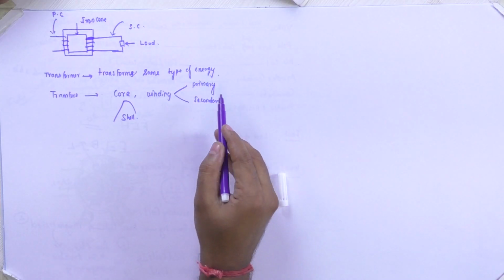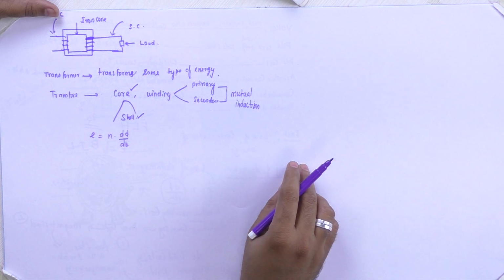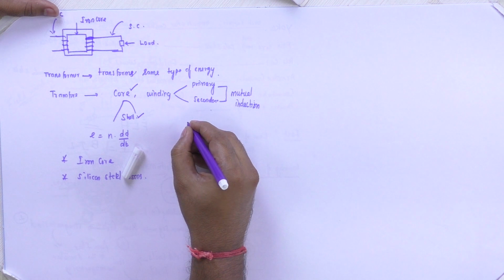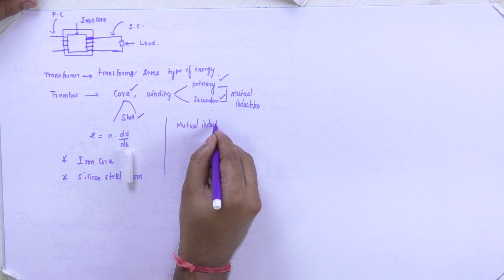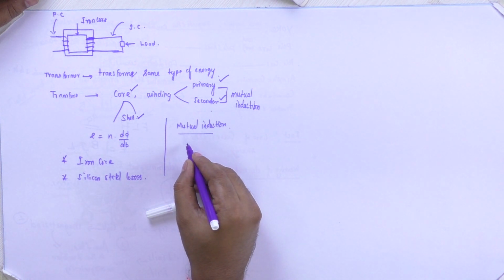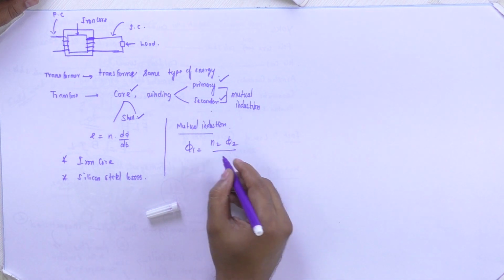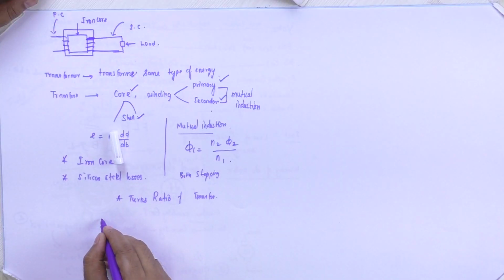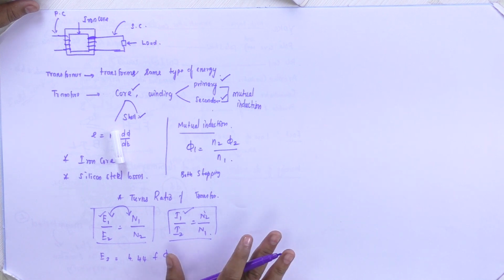18ME104 Basics of Electrical & Electronics Engineering Unit 03 Lec 02